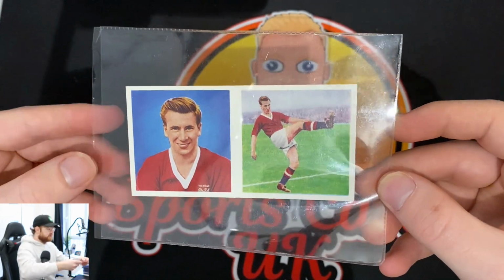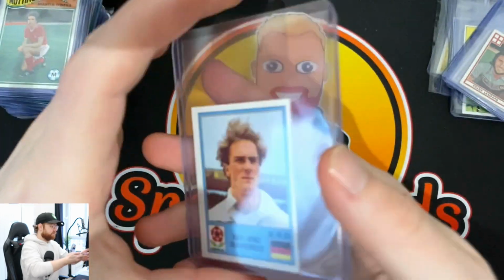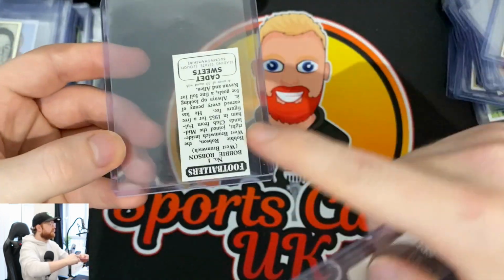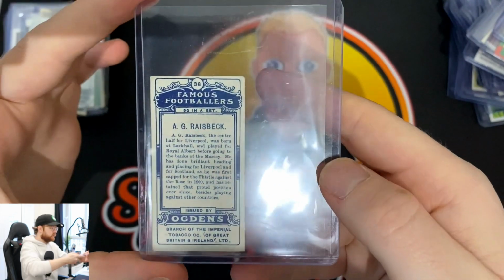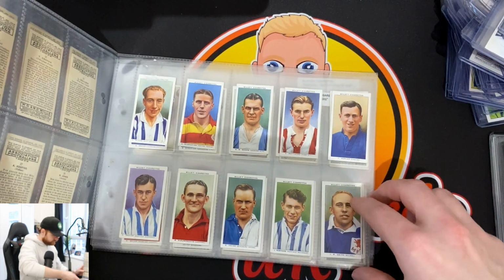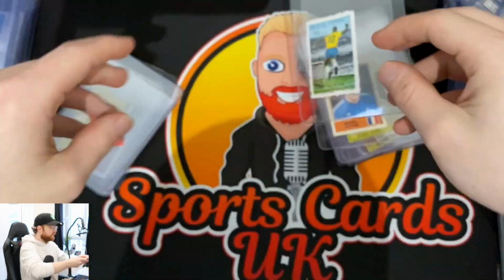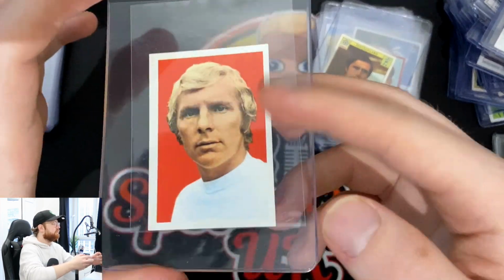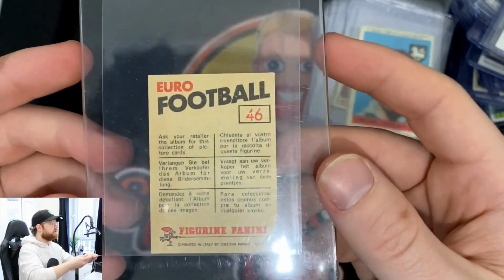MY VINTAGE SOCCER CARD COLLECTION - SPORTS CARDS INVESTING AND COLLECTING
Free $10 Credit with Starstock sign up + min. $10 deposit *CODE: sportscardsuk

The Pi Network:

I am sending you 1π! Pi is a new digital currency developed by Stanford PhDs, with over 23 million members worldwide. and use my username (piuser19) as your invitation code.

My Equipment:

Card Sleeves

Phone holder

Hard drive